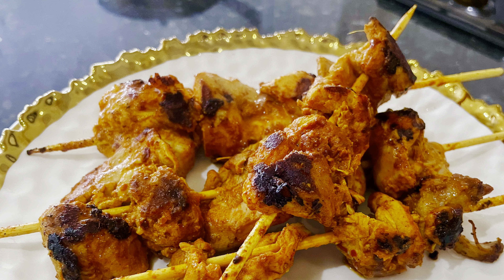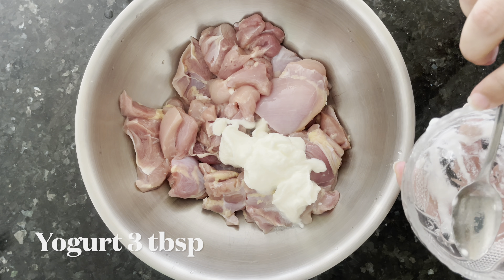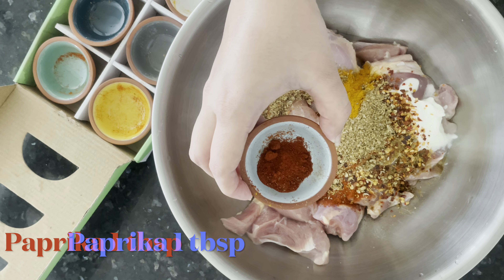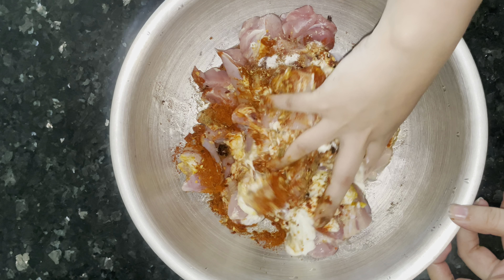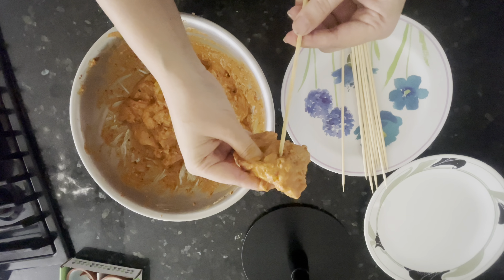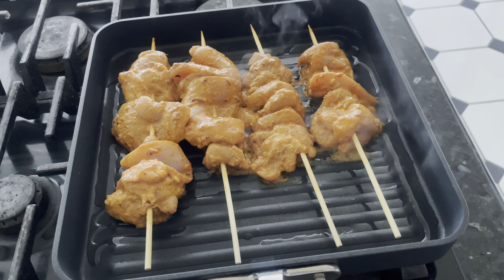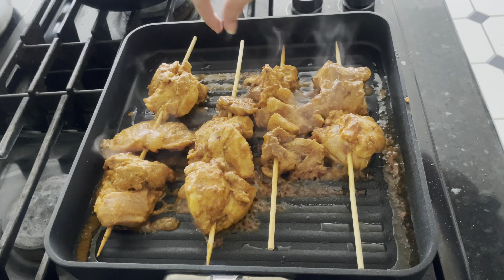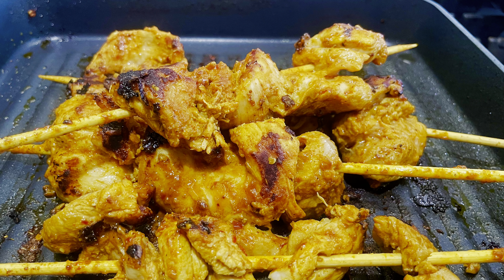chicken Behari Kabab: easy quick recipe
This is the most easiest and delicious behari kabab recipe

FOLLOW ME
Flavour Hour with Amna is the most diverse Channel  you are looking for. I post variety of Videos on my channel where people around the world can enjoy my recipes and tutorials. Mr recipes are  full of flavor , Easy to make and follow. I also post detailed Cake tutorials of all types of cakes and Doll cakes of Disney Princesses which everyone loves. Types of recipes you will find on this channel are from all cultures including American recipes, Pakistani, Indian, Asian and Chinese.